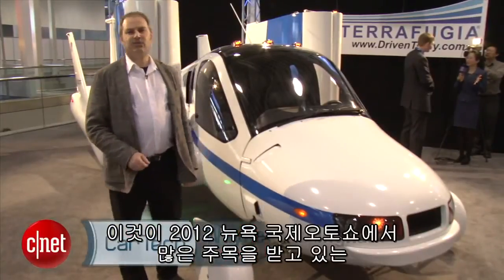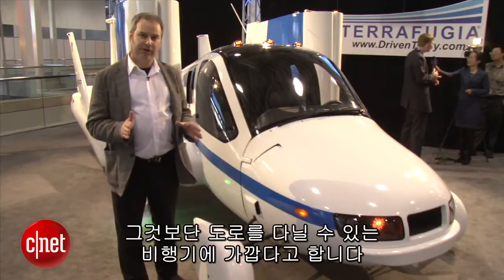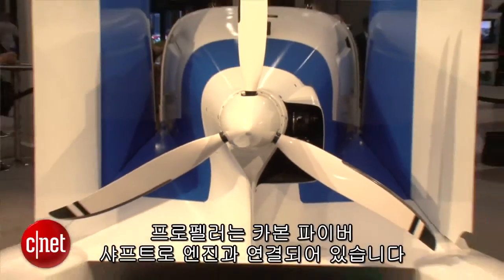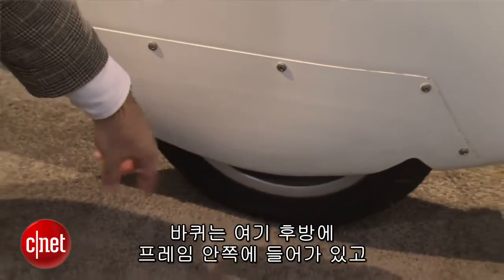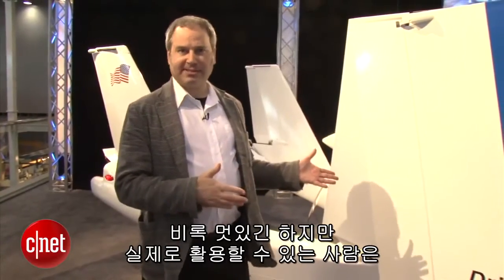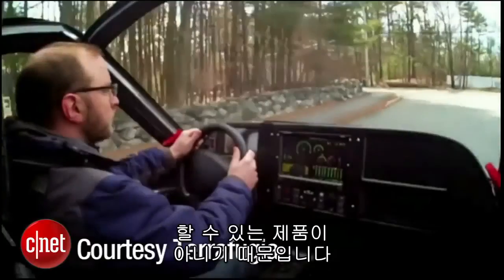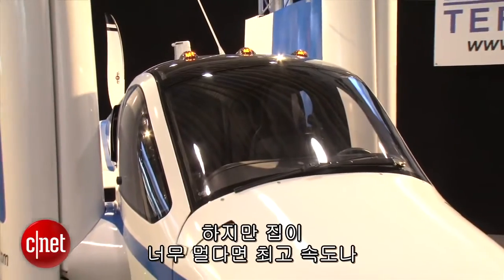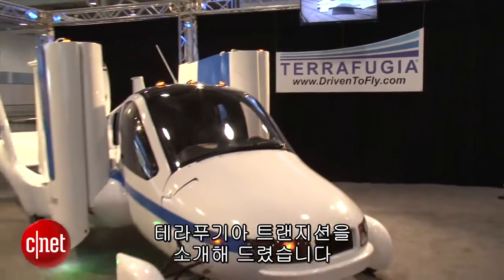[로봇]하늘 나는 전기차 - 테라푸기아